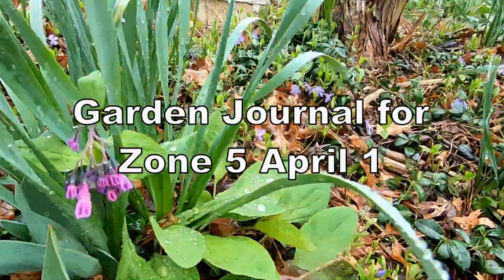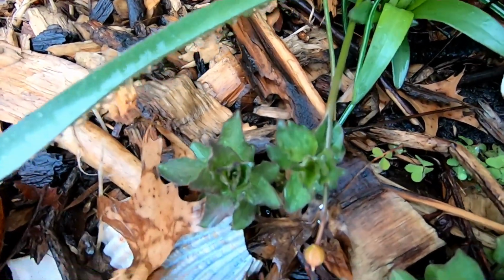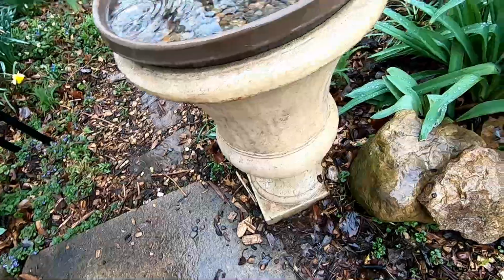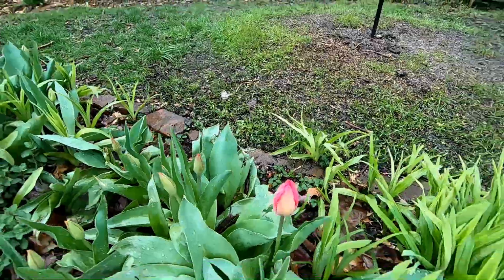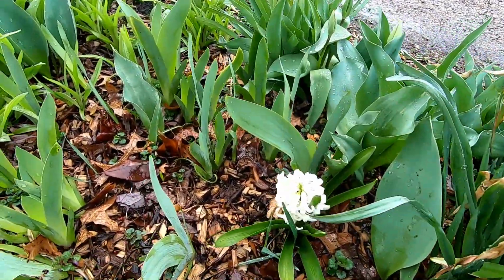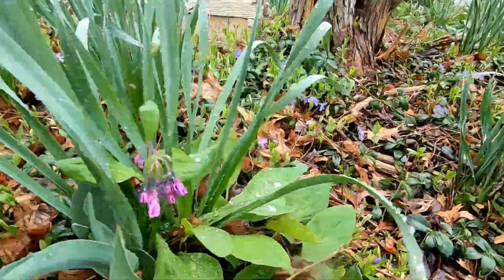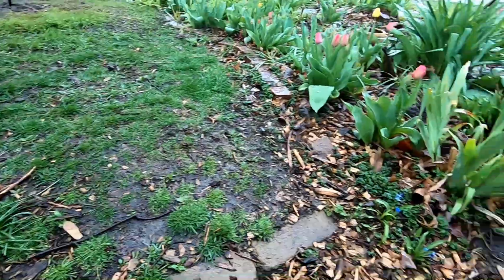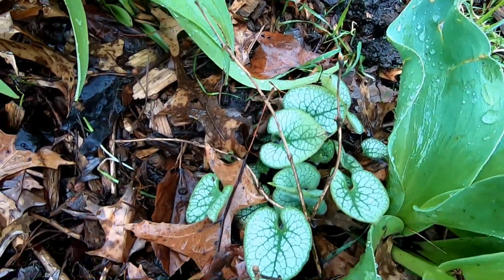What's growing in my zone 5 garden April 1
The garden journal is a weekly record of the weather in zone 5, when the frost dates are and what is growing at a given time of year. One of my goals in gardening is to have something blooming all year long.  A Garden Journal is important to track the progress of plants, when they were planted, how they were fertilized and watered and what is blooming  throughout the year. You can see what the flowers look like from early spring to fall.